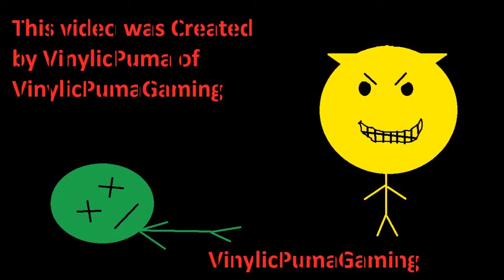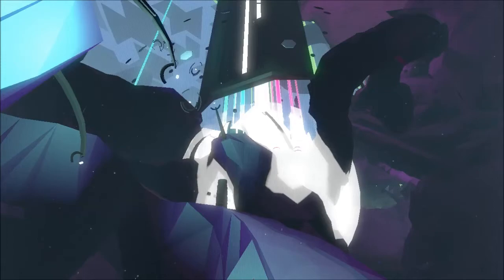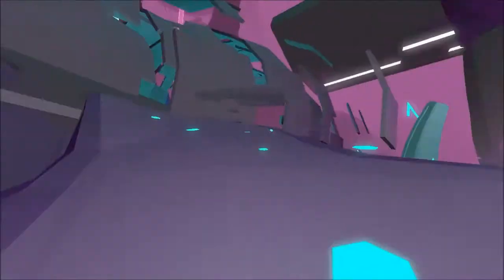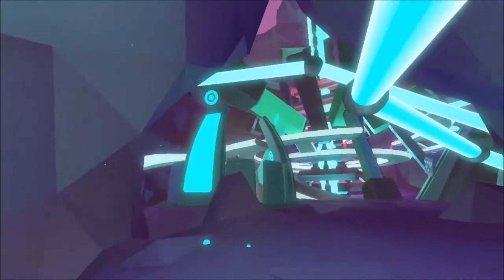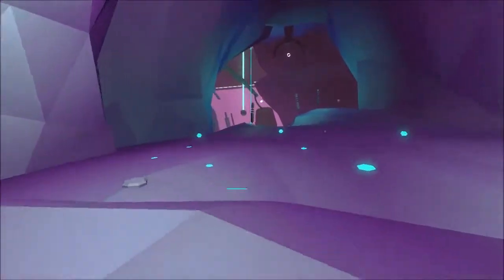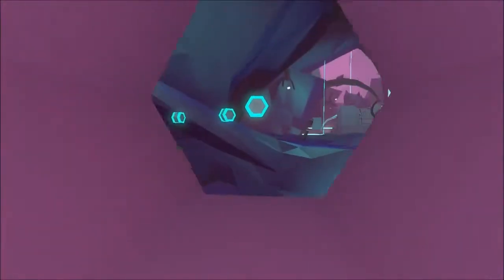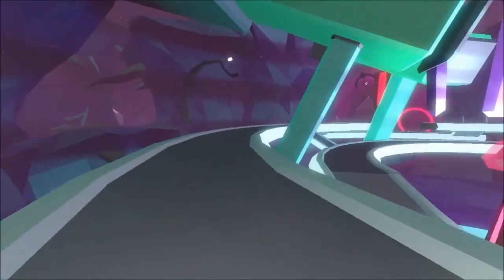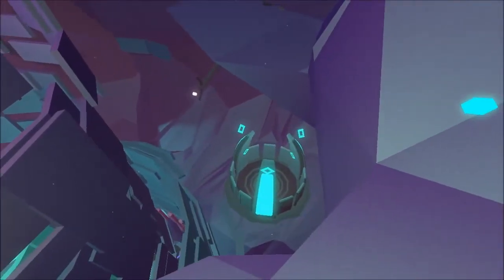Fract OSC - Bass Synthesizer Waypoints Guide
In this video, I go over how to get each of the waypoints for the Bass Synthesizer Puzzles in Fract OSC. The Pentagon puzzle can be somewhat difficult to find.

FRACT is a musical exploration game. You arrive in a forgotten place and explore the unfamiliar landscape to discover the secrets of an abandoned world that was once built on sound. As you start to make sense of this strange new environment, you work to rebuild its machinery by solving puzzles and bring the world back to life by shaping sound and creating music in the game.

FRACT features a beautiful open world to explore and decipher with music-based puzzles, stunning visuals, and an amazing score that evolves as you play. As you progress through the game, you unlock tools to make your own music in the FRACT studio, where you can also export and share your creations with others.